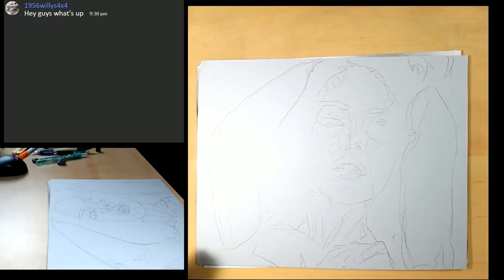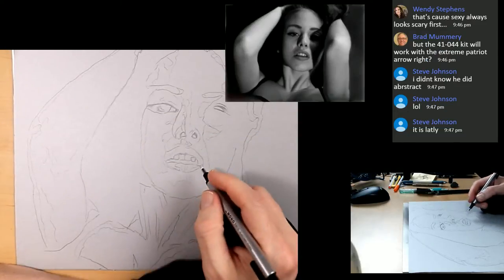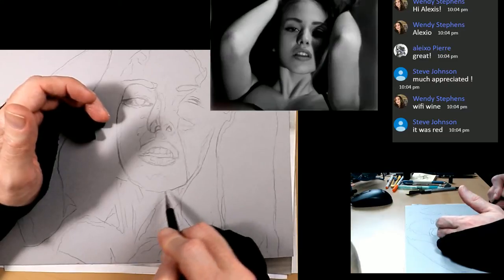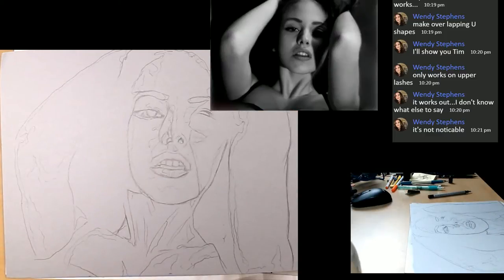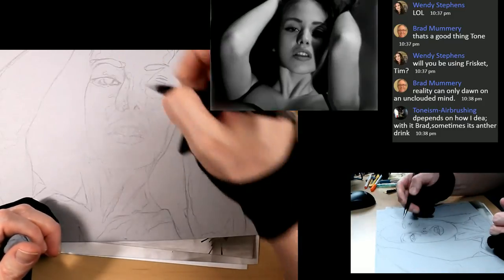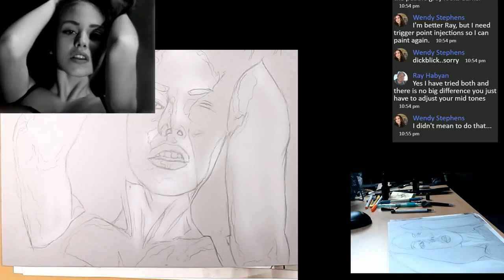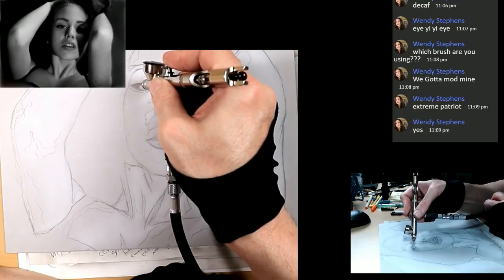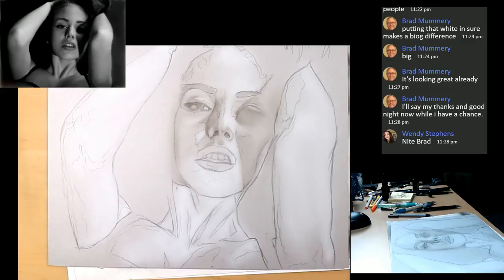How to Paint the Portrait in Airbrush and India Ink Part1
How to Paint the Portrait in Airbrush and India Ink Part 1 This is a demonstration of my very unique method of painting the portrait in an airbrush using India ink. Here are the products that I use in this video for this technique that you may purchase, including my very own Ink Dilutions Set.